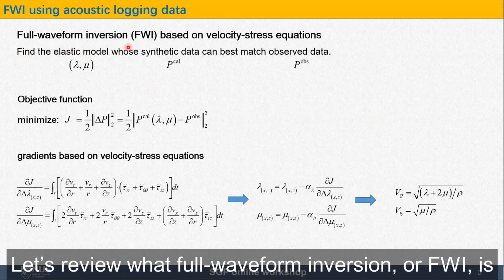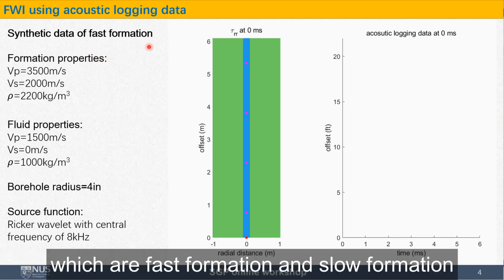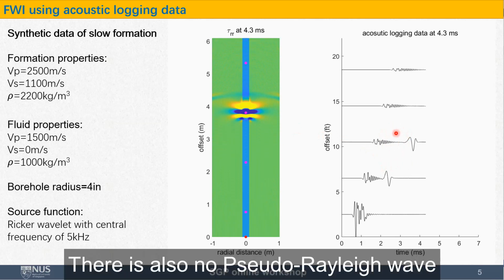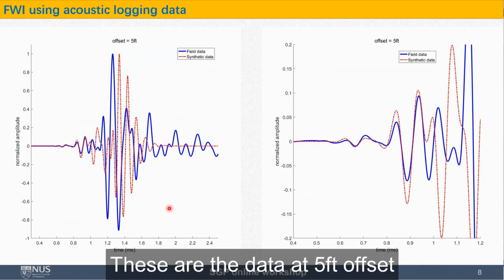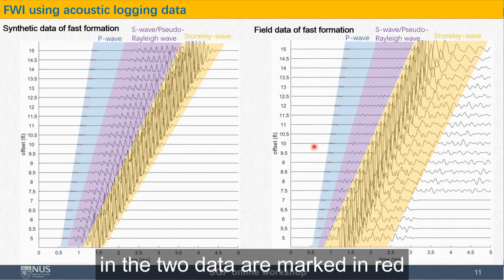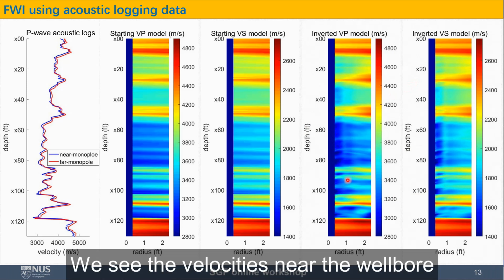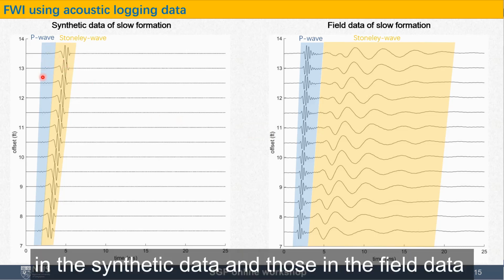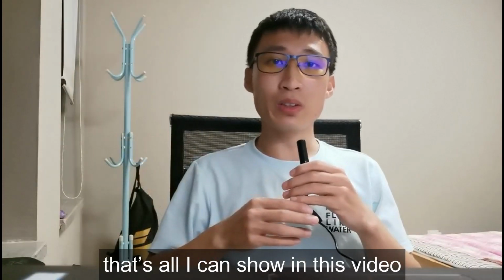FWI using acoustic logging data: field applications